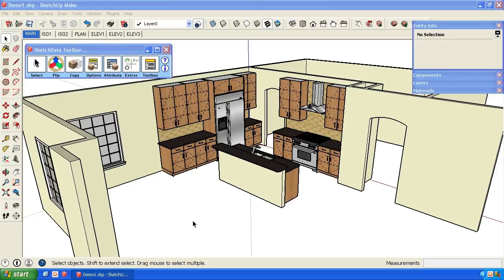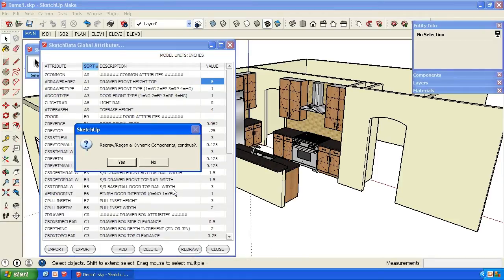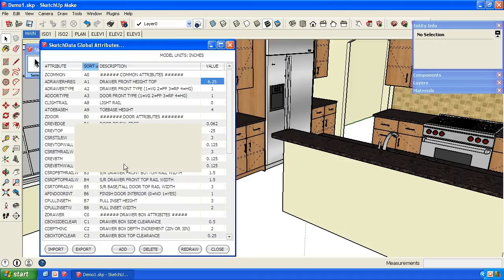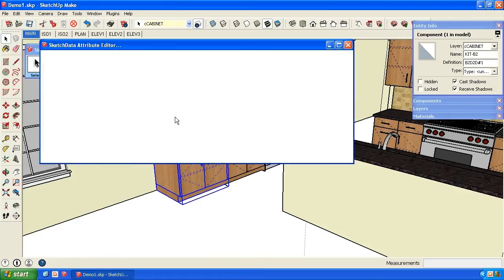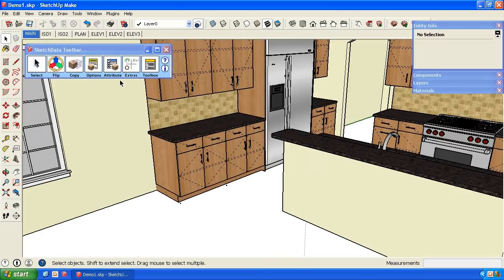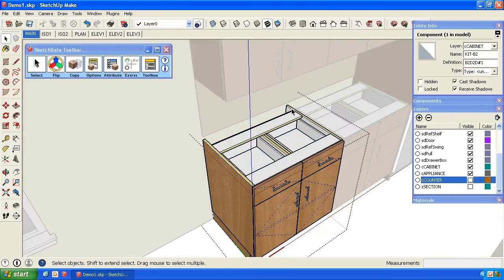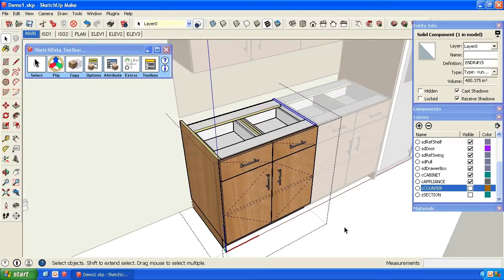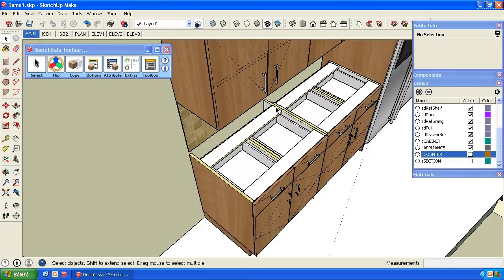SketchUp editting Attributes and Formulas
Using the SketchData Toolbar you can modify attributes and formulas on Dynamic Components